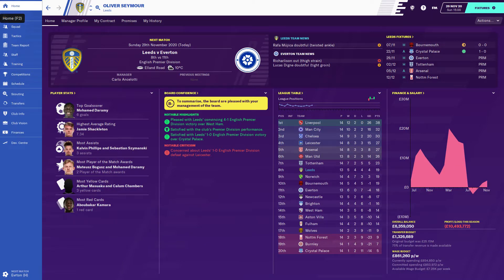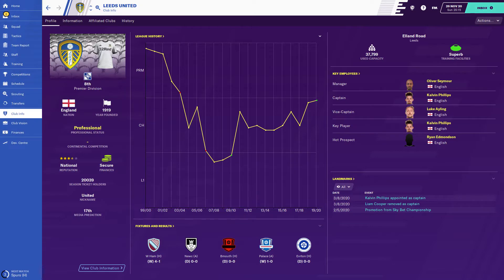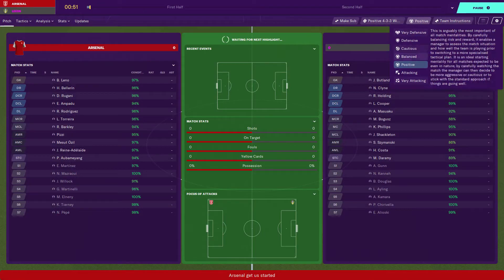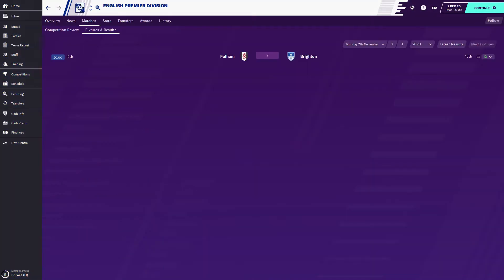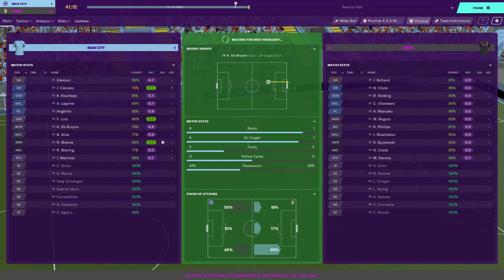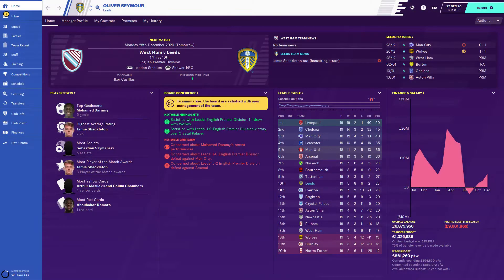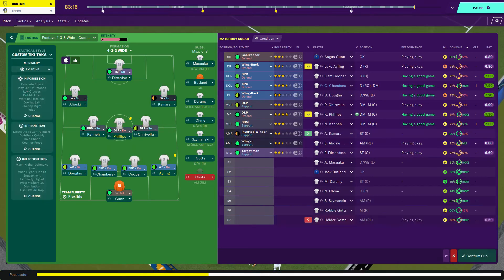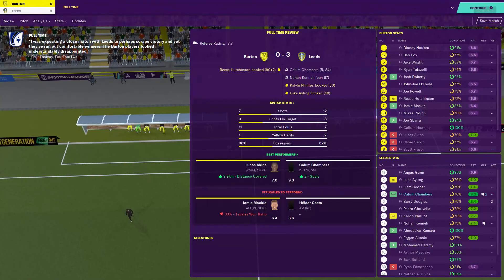WE START STRUGGLING? | Leeds United FM Touch Save #8